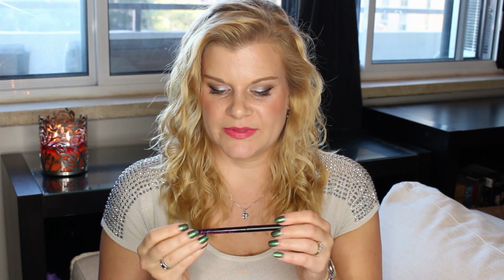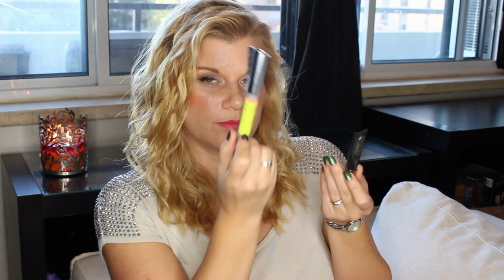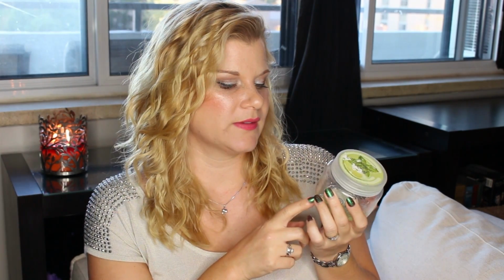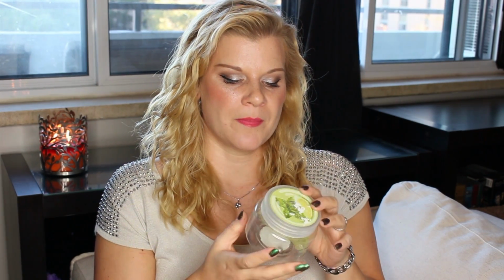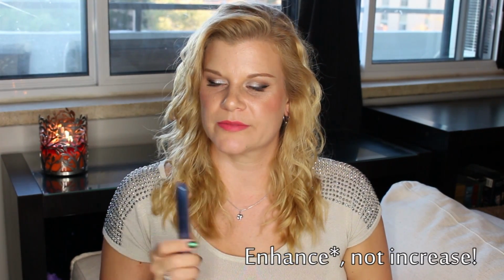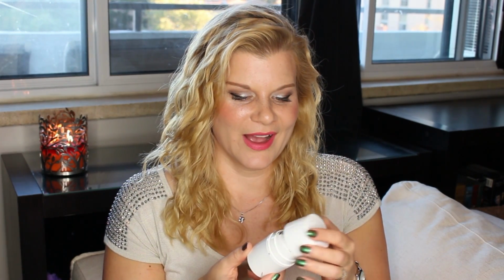Beauty Empties Q3 2016 | Makeup Your Mind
Another round of empty makeup and skincare items! These are the items I've finished in the last three months.

PRODUCTS MENTIONED:
- Revlon Colorstay liquid in Normal/Dry Skin in 220 Natural Beige
- Inglot gel liner in 79 Red
- MAC Blacktrack fluidline
- Bite Beauty Luminous Creme Lipstick in Fig
- NYX Micro Brow in Taupe
- Know Cosmetics - No Bleeding Lips*
- Tarte Tarteist Lash Paint mascara
- Annabelle BrowShow in Light
- LORAC Behind The Scenes eyeshadow primer
- Benefit Air Patrol
- House of Lashes Au Naturale
- NYX Studio Liquid Liner in Extreme Silver
- Make Up For Ever Ink Liner*
- Chella Liquid Liner in Indigo Blue
- Nicka K Shimmer Eyeliner in Green
- NYX Tame & Frame in Blonde
- China Glaze Pool Party
- Real Techniques Miracle Complexion Sponge
- Neutrogena Hydrating Wipes
- Neutrogena Regular Wipes*
- L'Occitane Fresh Body Milk in Verveine Agrumes
- Bioderma Sensibio/Crealine H2O Micelle Solution*
- Soap & Glory Peaches and Clean Deep Cleansing Milk
- Marcelle Gentle Makeup Remover for Sensitive Eyes
- Make Up For Ever Sens'eyes
- The Body Shop Virgin Mojito Body Sorbet*
- The Body Shop Virgin Mojito Shower Gel*
- The Body Shop Virgin Mojito Body Scrub*
- Mary Kay Into The Garden Foot Scrub*
- Mary Kay Into The Garden Foot Fizzies*
- Mary Kay Forever Diamonds Shower Gel*
- Real Chemistry Luminous 3 Minute Peel*
- The Body Shop Oils of Life Intensely Revitalizing Essence Lotion*
- Aveeno Positively Radiant Daily Moisturizer
- StriVectin Labs Silver Peel Off Purifier
- Fraise L'Exquise Body Wash

MY MAKEUP:
- Maybelline Master Prime*
- wet n wild photofocus eyeshadow primer*
- Urban Decay Nake palette (Virgin, Buck, Smog)
- Kat Von D Tattoo Liner in Trooper
- GOSH Rebel Eyes Long Wear Volume Mascara*
- Make Up For Ever Step 1 Smoothing Primer
- Boots No7 Instant Radiance foundation in Cool Vanilla and Warm Ivory
- MAC Ripe Peach
- BECCA Shimmering Skin Perfector Pressed in Champagne Pop
- NYX Butter Lipstick in Fizzies - the shade seems to have been renamed to Staycation...

ON ME:
Shirt: Express
Nails: F.U.N Lacquer in Blessing (H)

EQUIPMENT:
- Camera: Canon Rebel T5i
- Lighting: Stellar Lighting 18 inch Ring Light